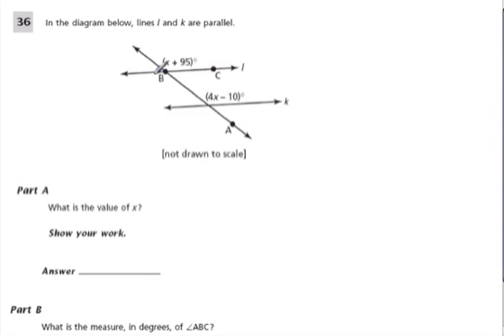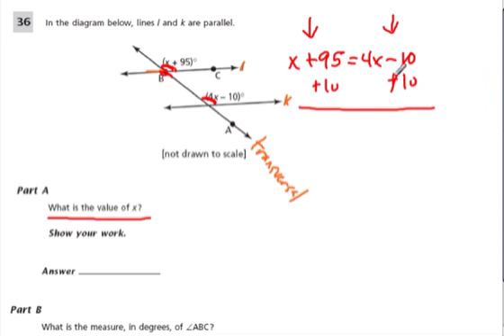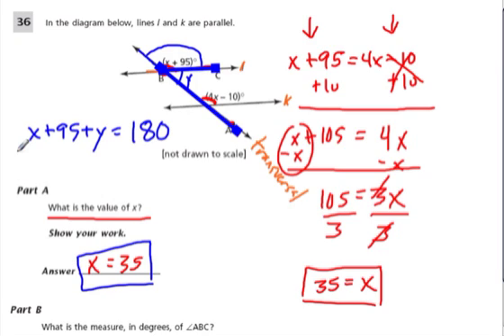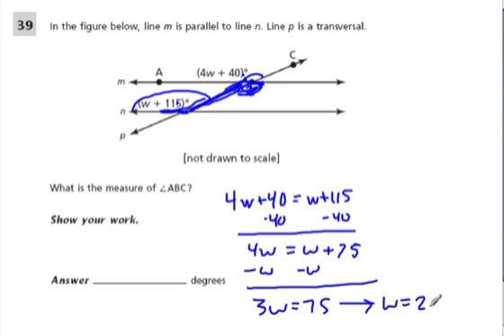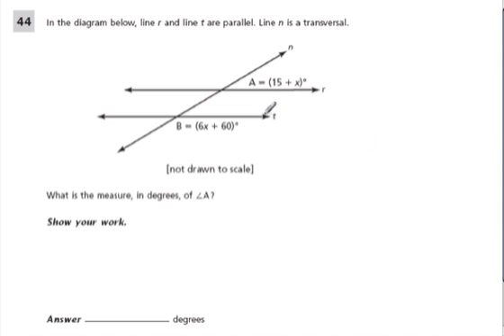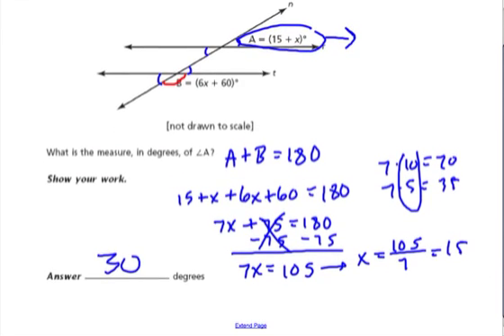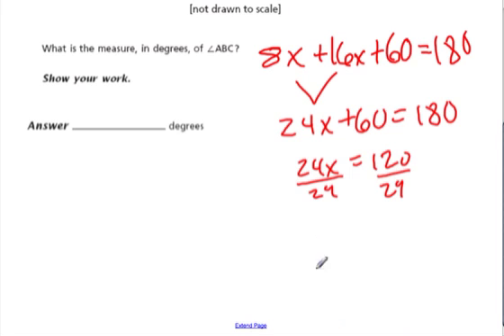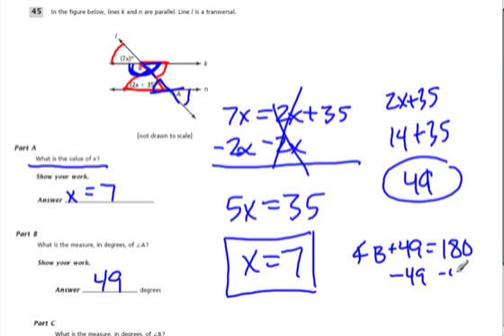solve for x with a transversal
using a transversal with parallel lines to solve for x